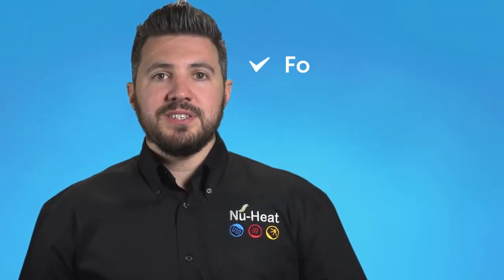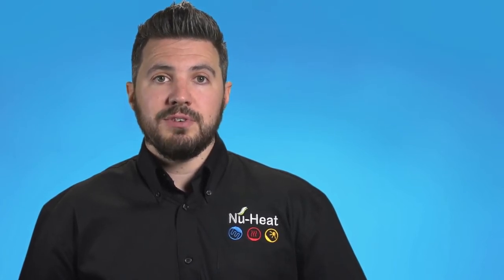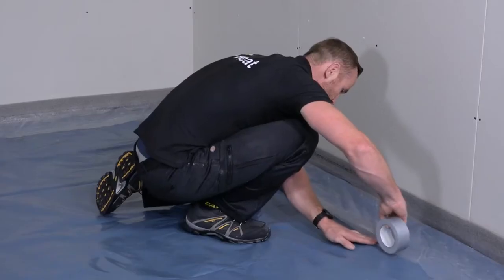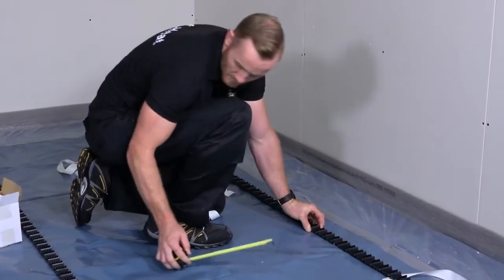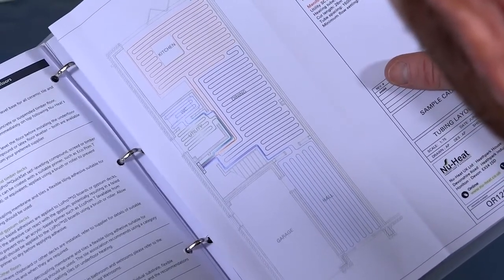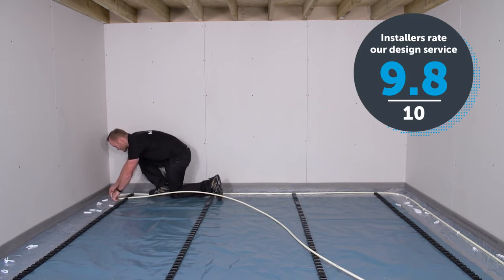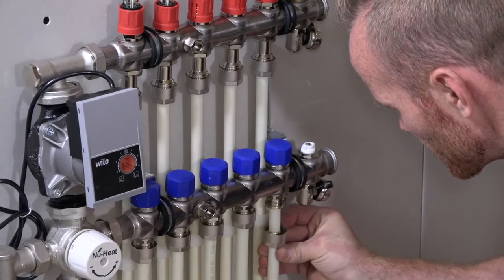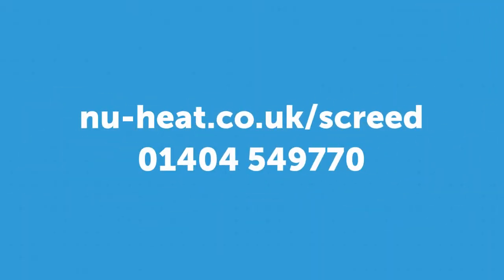Installing Nu-Heat's Screed Underfloor Heating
See how screed underfloor heating is installed with Lee, a Nu-Heat Registered Installer. You can find out more about Nu-Heat's screed underfloor heating systems

5 key steps to installing Screed UFH:

1. The insulation should be covered with a polythene protection layer and the room should be tanked.
2. The ClipTrack is fitted. This holds the heating tube at even spacing.
3. The UFH tube is pushed into the ClipTrack following the bespoke design drawings supplied by Nu-Heat.
4. Once the tube is connected back to the manifold, the system can be filled, flushed and pressure tested.
5. The screed can then be laid whilst the tube is under pressure.